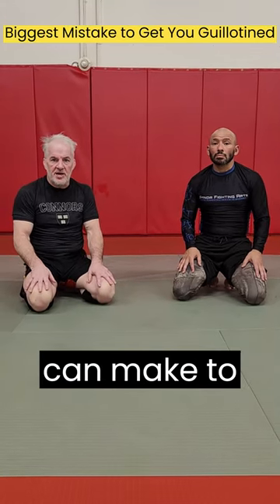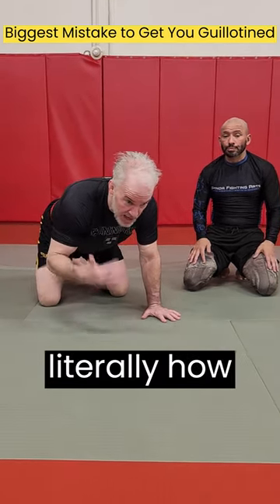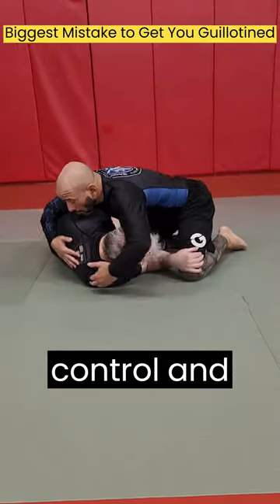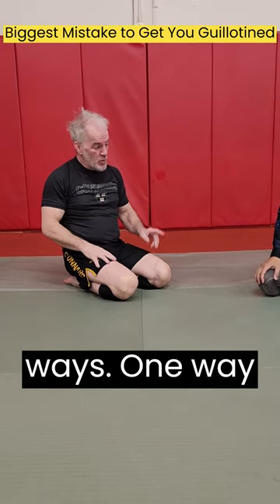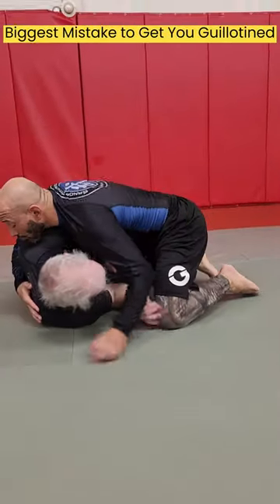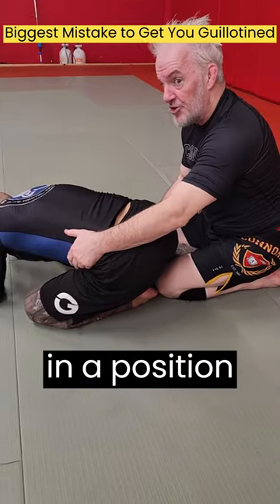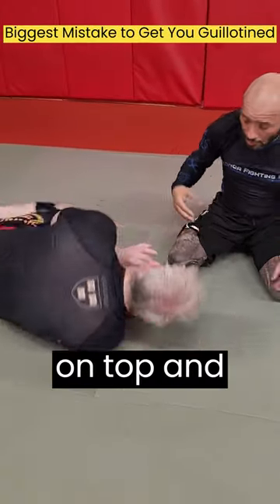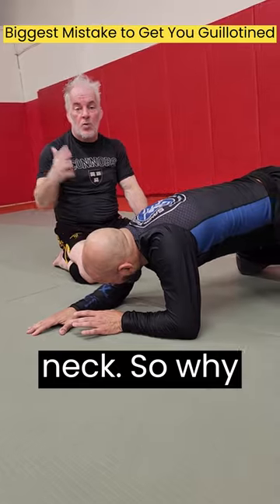Biggest MISTAKE That Gets You GUILLOTINED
In this video, we're going to talk about the biggest mistake that gets people guillotined in Brazilian Jiu Jitsu (BJJ), grappling, and jiujitsu.

If you're looking to improve your grappling and jiujitsu skills, then you need to watch this video! We'll discuss the biggest mistake that gets people guillotined in these martial arts, and how to avoid it. By the end of this video, you'll have a better understanding of how to avoid making this mistake and stay safe in the gym!